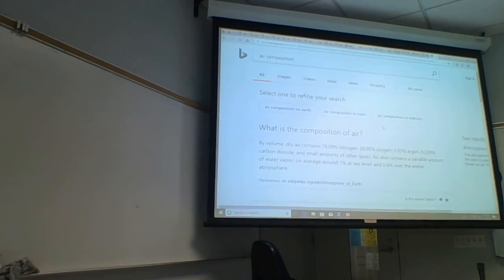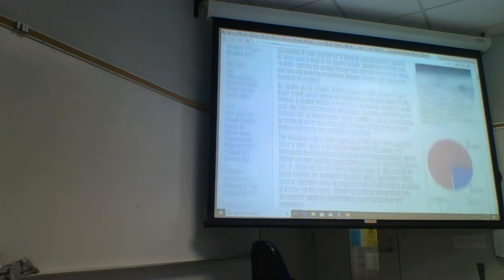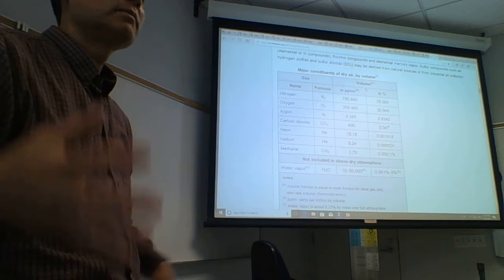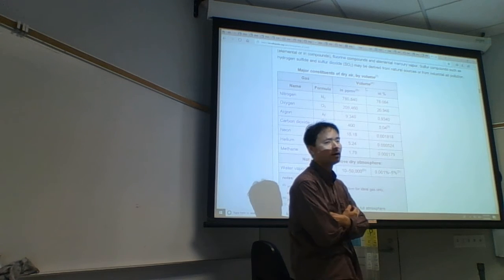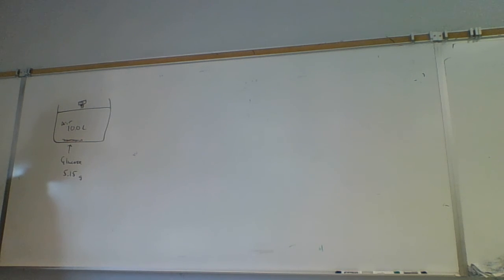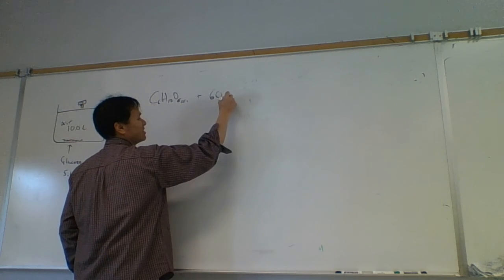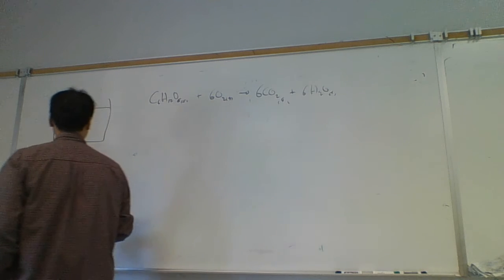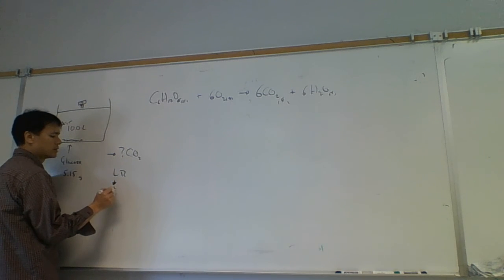Chem 4 1174 110618 B